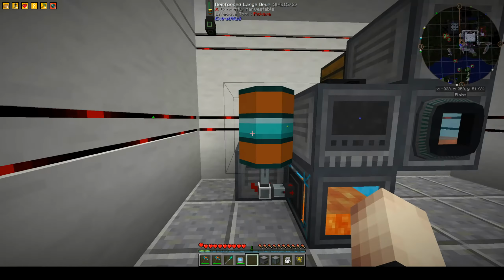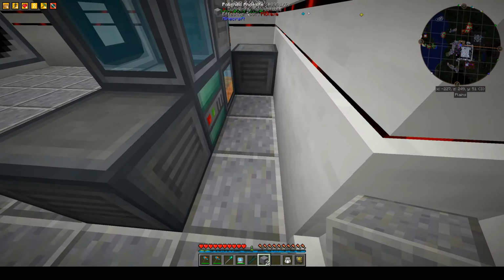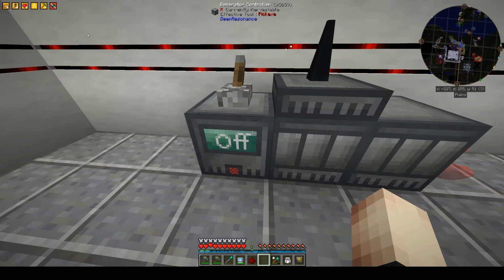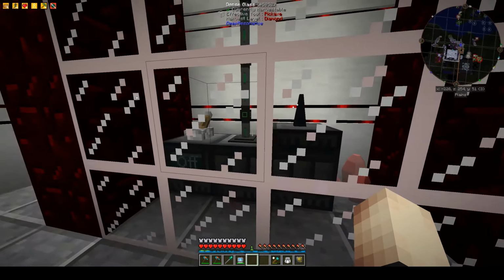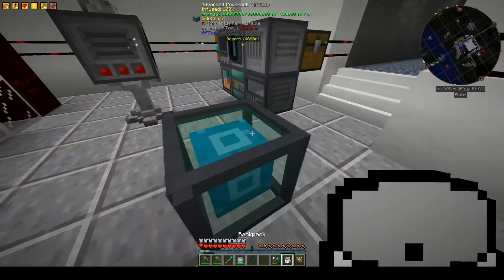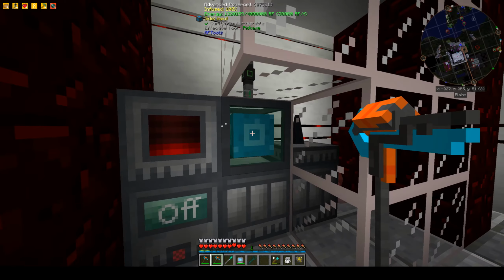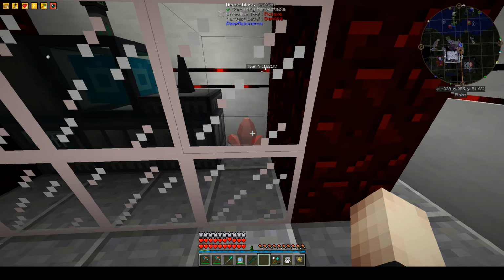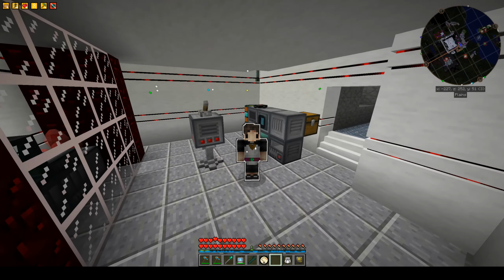FTB Unstable Ep50 Deep into Deep Resonance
In today's Episode 50(!) we continue on in our quest for harnessing the Deep Resonance crystals and make our way to a crystal that generates 20k RF/t!  Plus do it in a compact and safe way and add a tertiary form of power in emergencies.